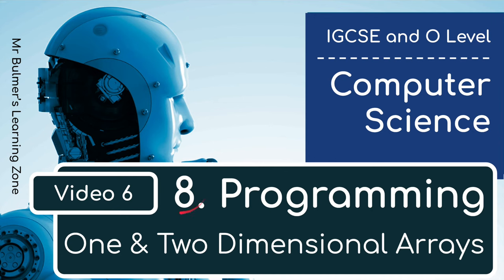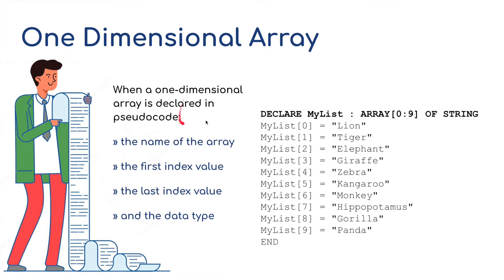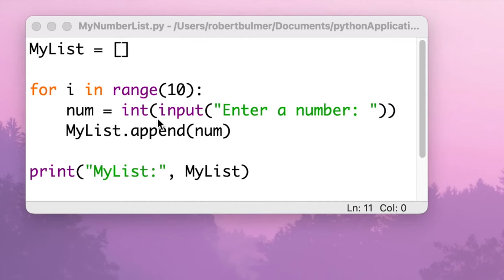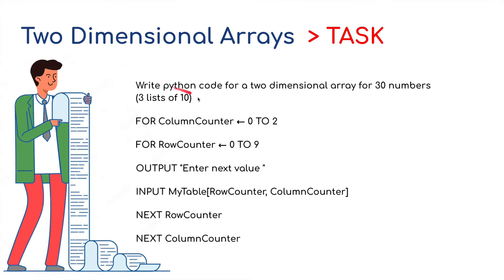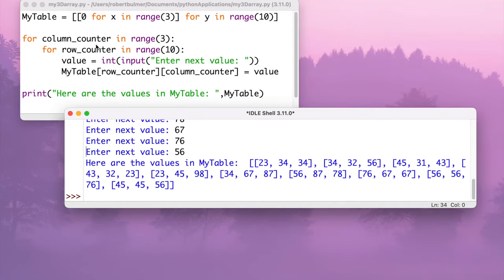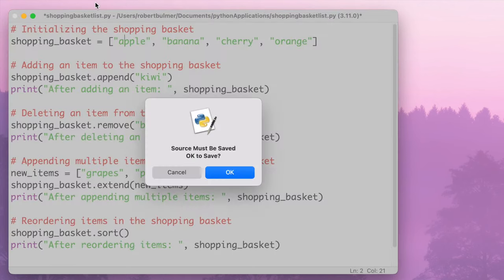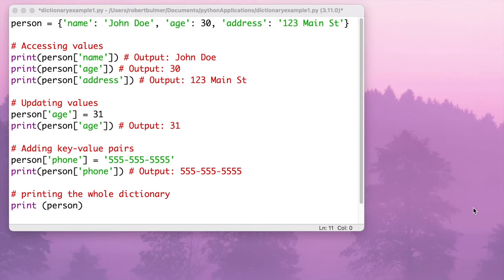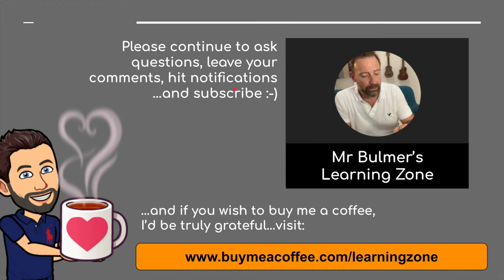IGCSE Computer Science 2023-25 ​​- Topic 8: Programming (6) - One and Two Dimensional Arrays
An array is sort of like a big box where you can store a lot of similar things.
Each thing you put in the box has a special number called its "INDEX". You can use the same name to find all the things in the box, and you can also find each thing separately by using its index number.

For example, you can have a list of names and you can order them in alphabetical order or you can have a list of temperatures and find a certain temperature by searching.

The first thing in the box is either number 0 or 1, but most of the time it is number 0. An array can be one big box or many boxes stacked on top of each other.